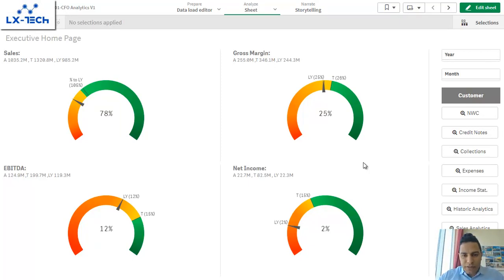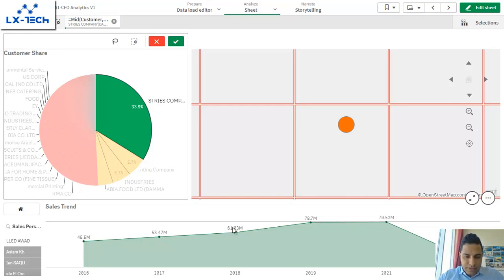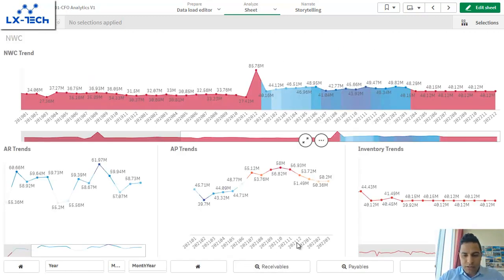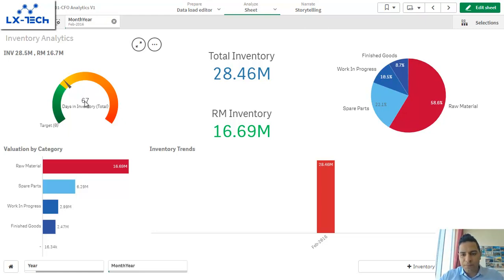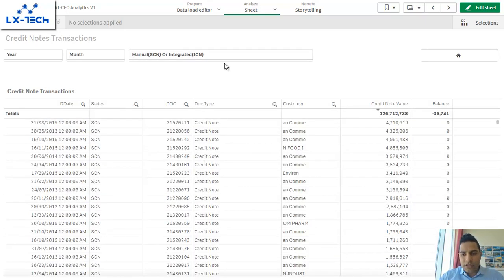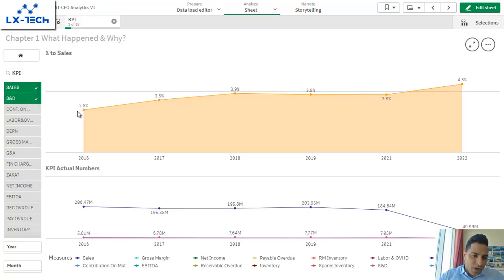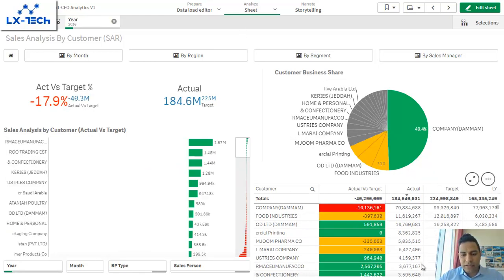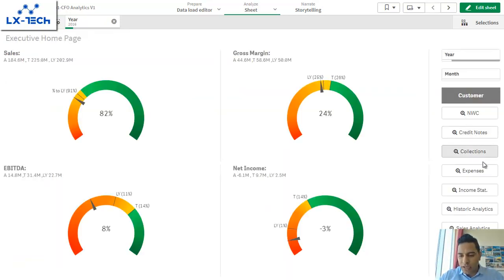CFO Analytics Integrated to InforLN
Lx Tech Global Team has worked with many large Infor LN clients and build many analytics applications. This application was build for a CFO. The data in the app is for representation purpose only and it has no relevance with original company data. All customers, Sales rep or other data is not of any company.